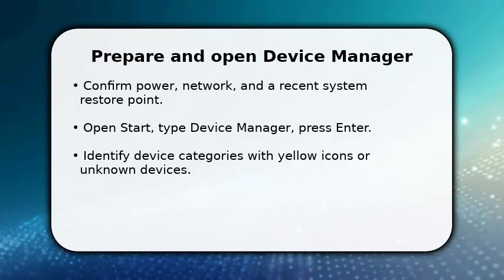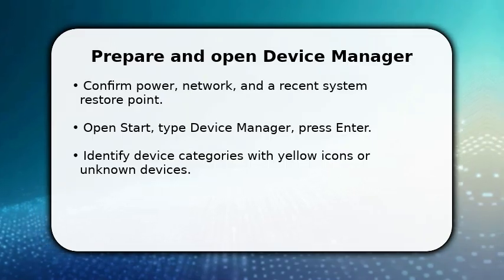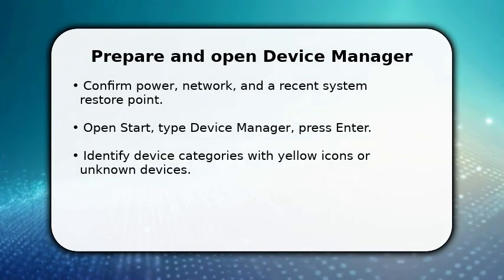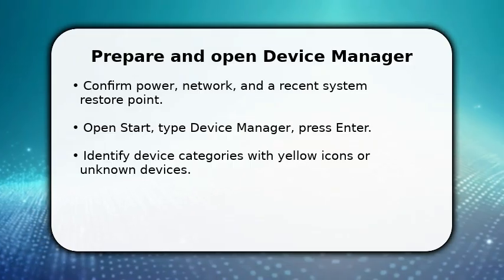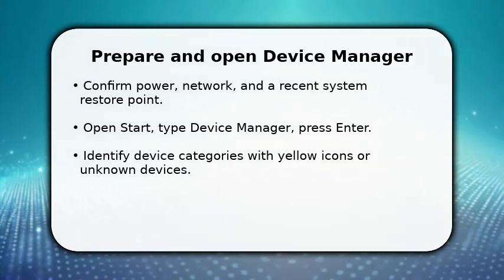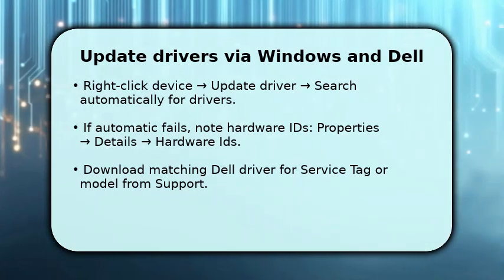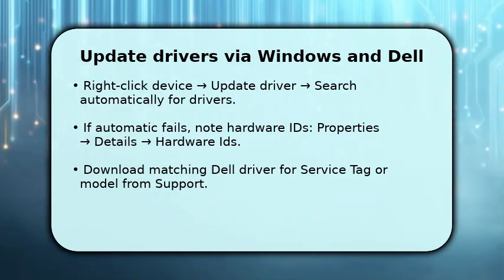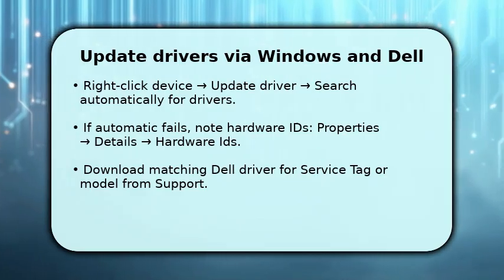How to Update Drivers in Dell Laptop - Step by Step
Learn the essential steps to update your Dell laptop drivers for optimal performance and security. This video guide takes you through a systematic process, ensuring that each component from graphics cards to network adapters is up-toency.

Dell, laptop driver updates, update Windows XP/7/10, graphics card update, network adapter drivers, device manager